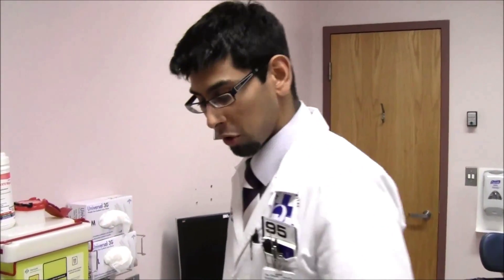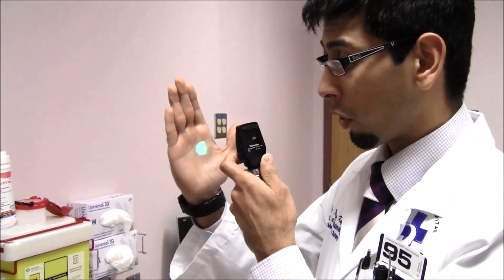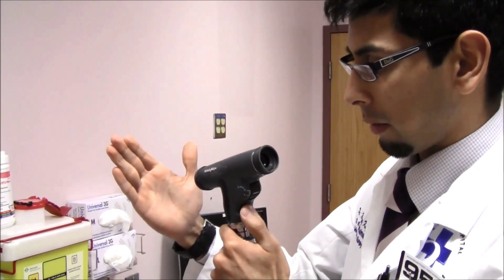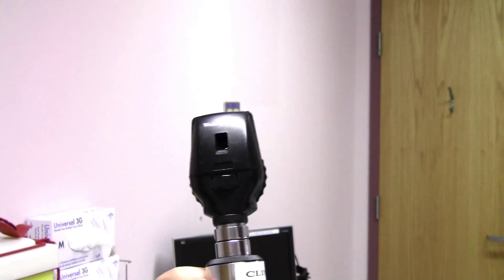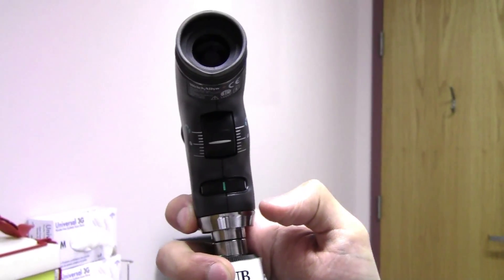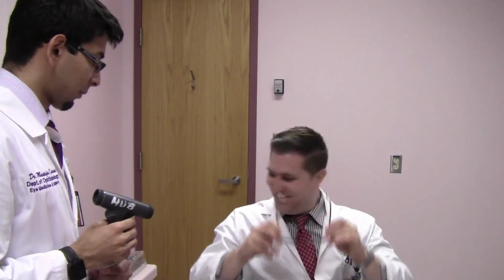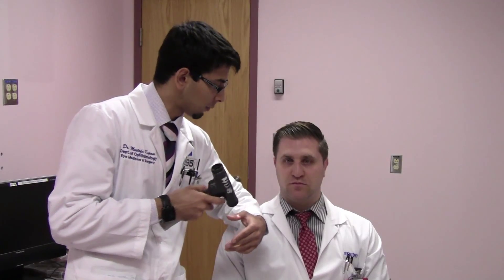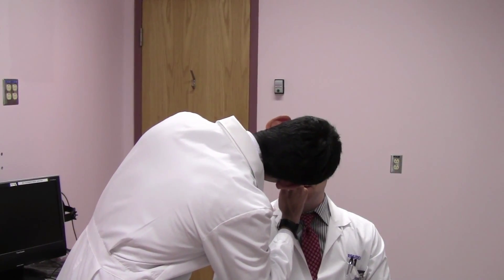Ophthalmic Skills Video - Using a Direct Ophthalmoscope